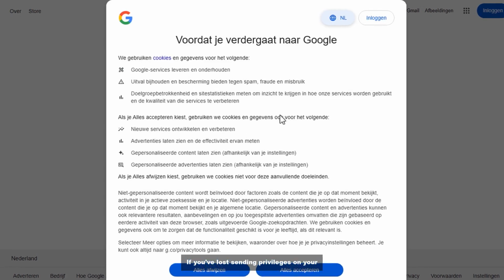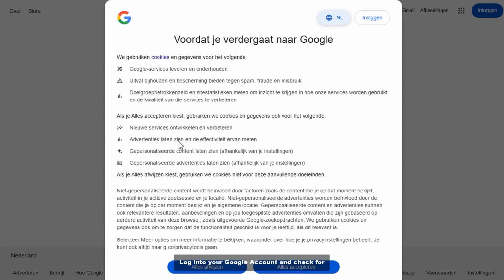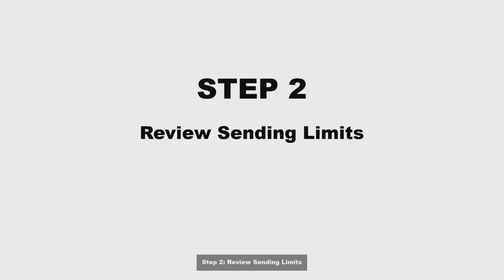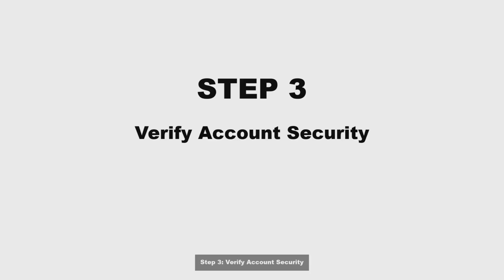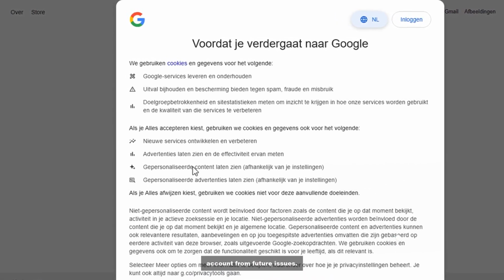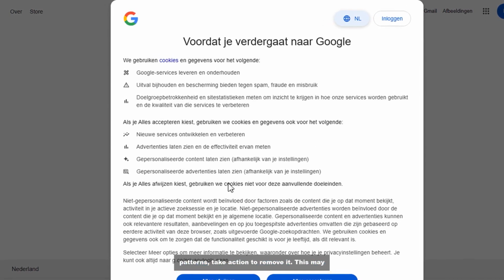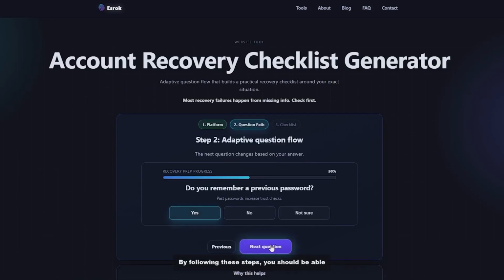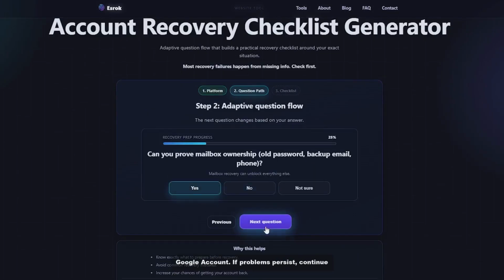How To Restore Sending Privileges On Google Account 2026 (UPDATED GUIDE)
In this video, we will show you how to restore sending privileges on your Google Account in 2026 with our UPDATED GUIDE. If you're facing issues with sending emails or accessing your account, this step-by-step tutorial will help you troubleshoot and resolve the problem.